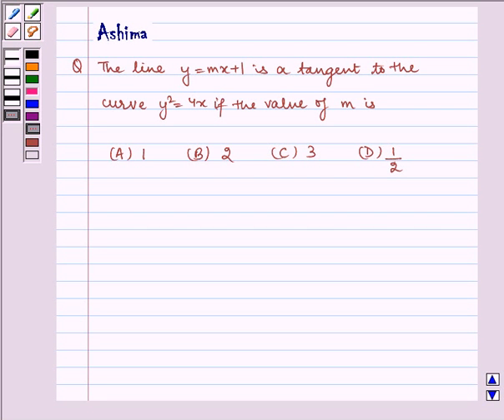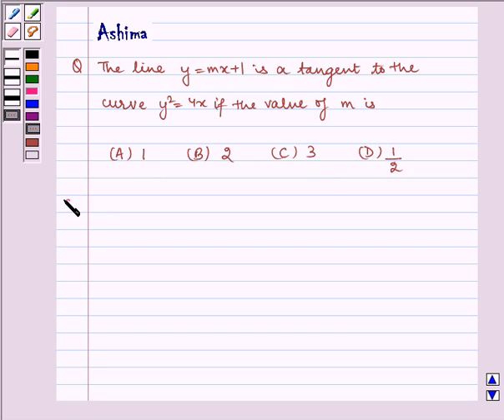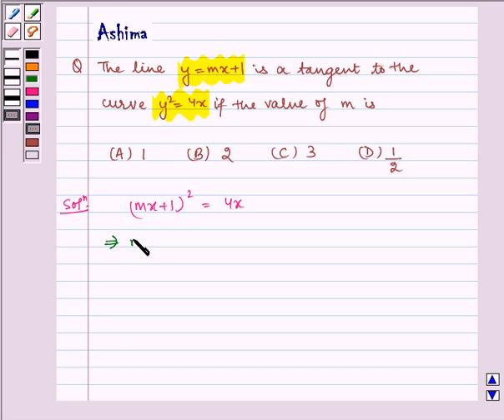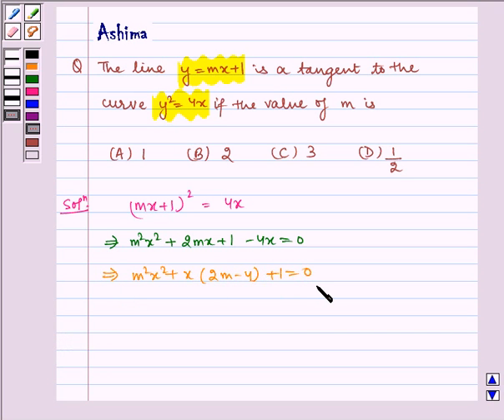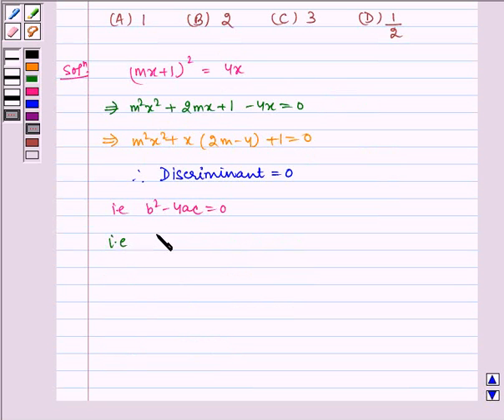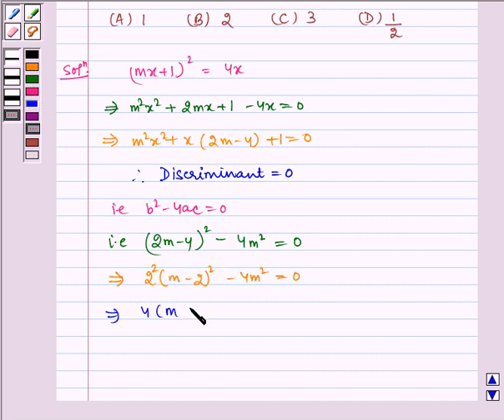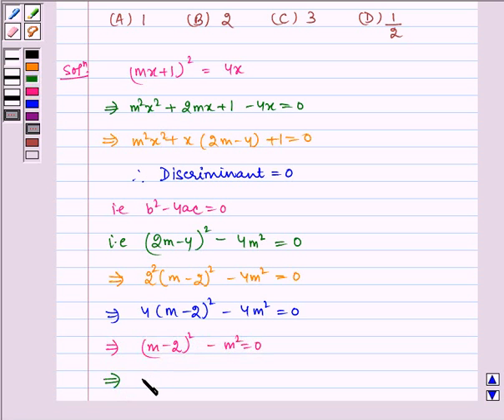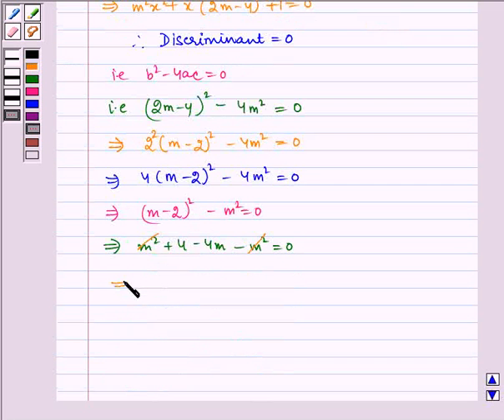Maths XII NCERT 2007 6 Misc 21